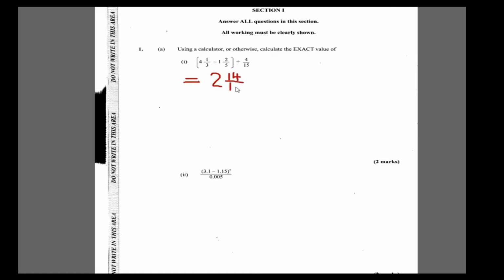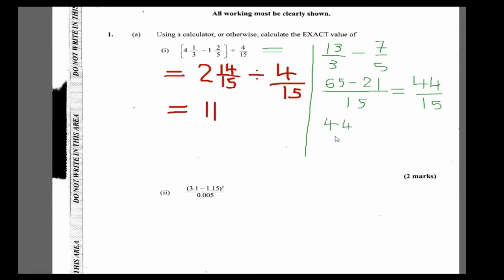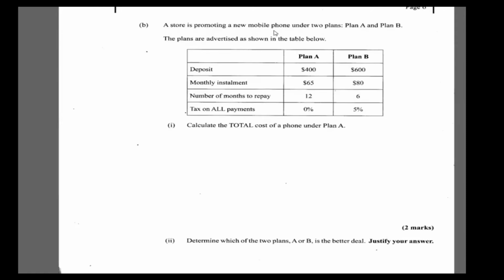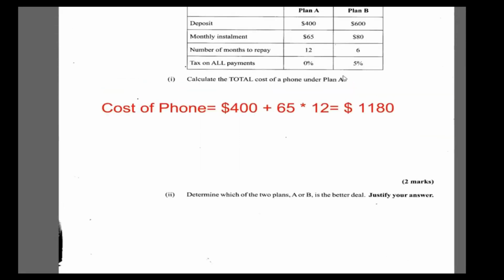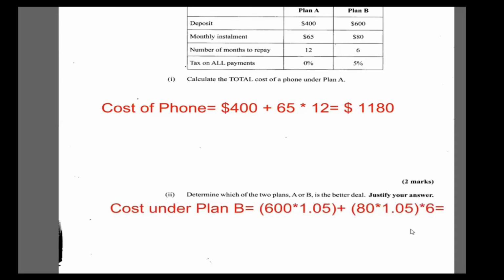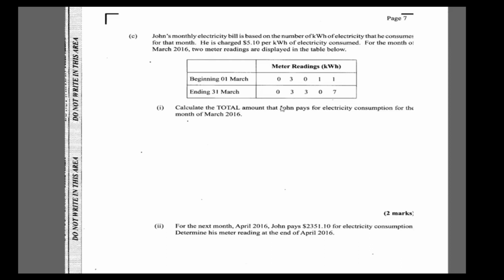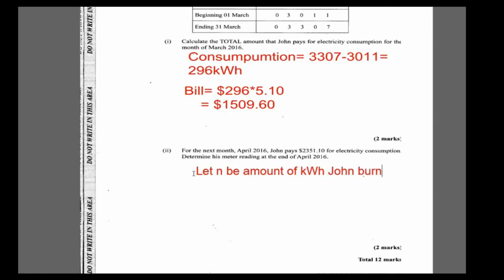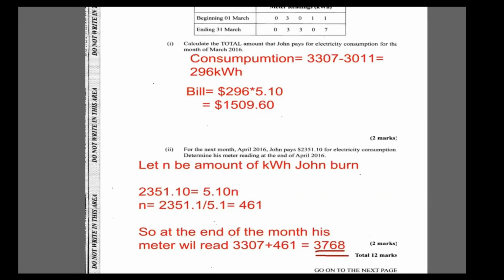CSEC MATHEMATICS|JUNE 2017|QUESTION 1|Computation and Consumer Arithmetic